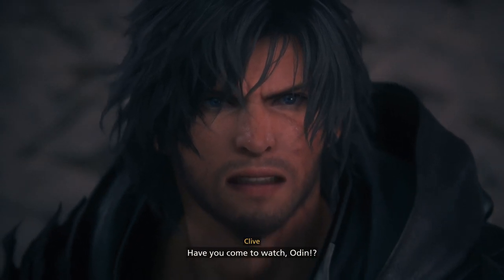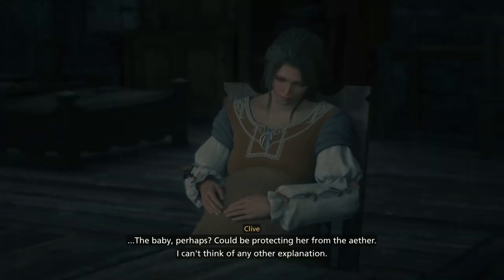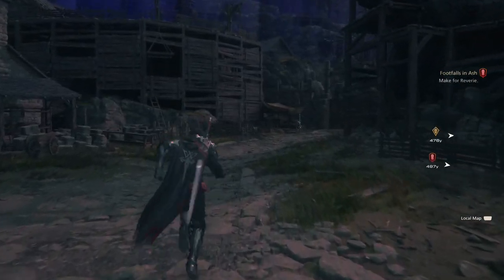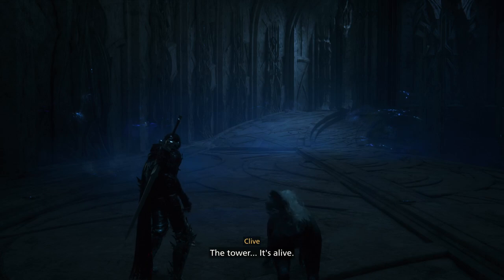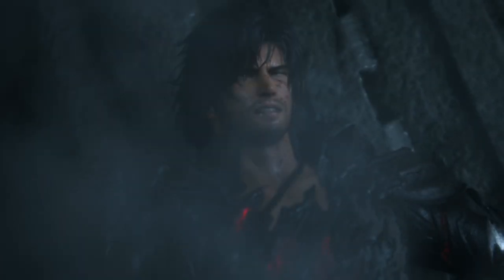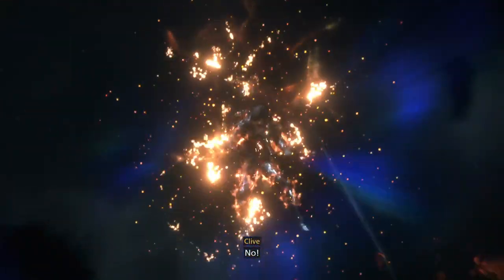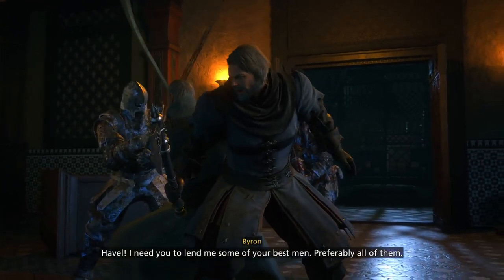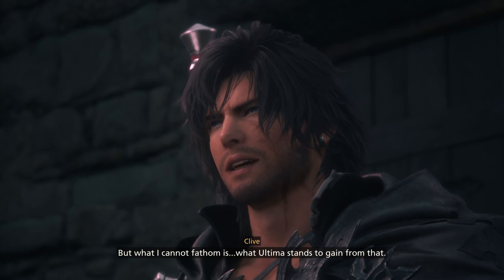The Fantasy is never truly Final is it? [Session 16]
I finally, finally went back to FFXVI and defeated Barnabas, aka the Odin Dominant.

Had fun, and of course getting towards end game, so be mindful of spoilers yeah?